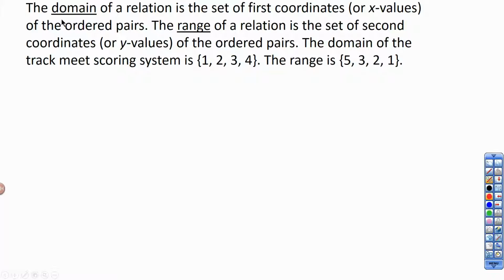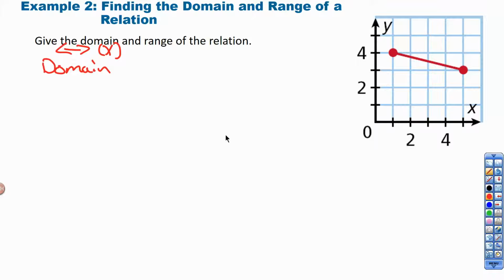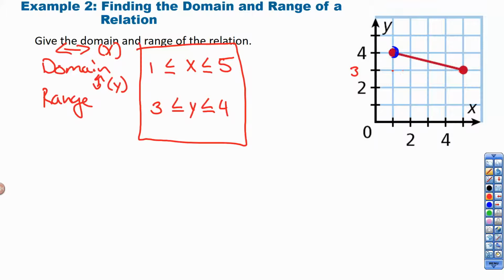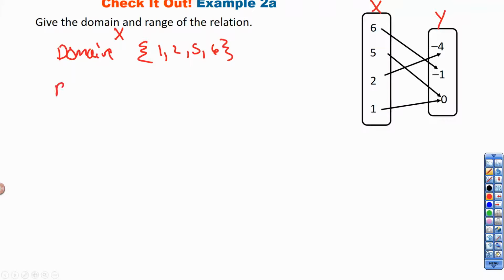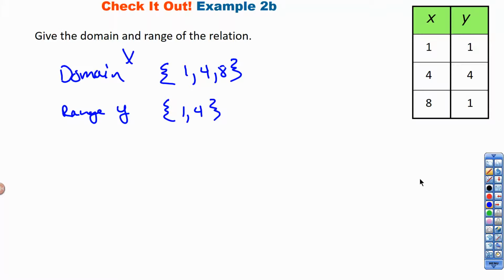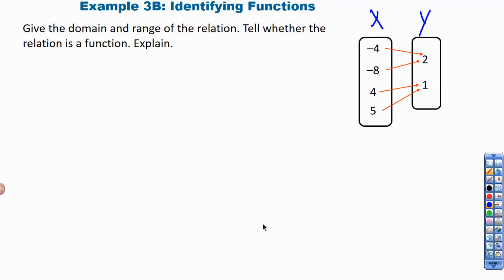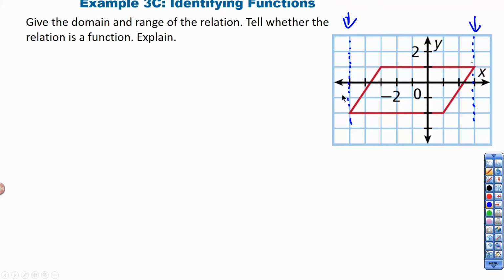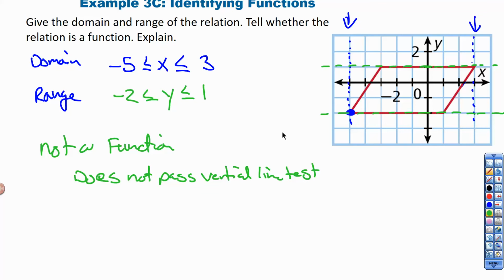algebra Chapter 4-3 examples 2-3